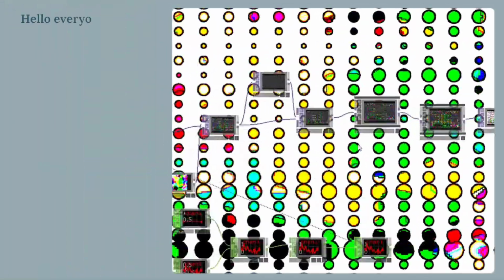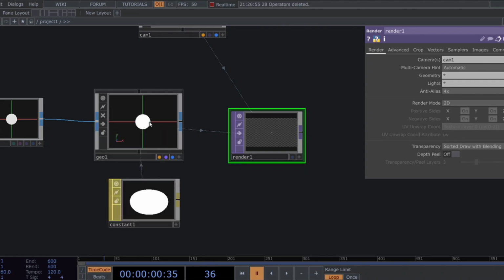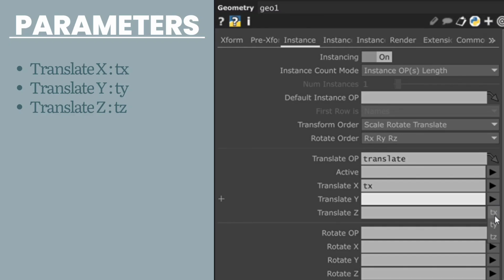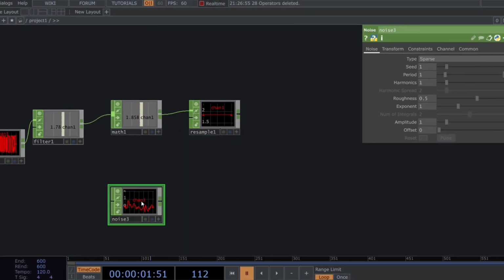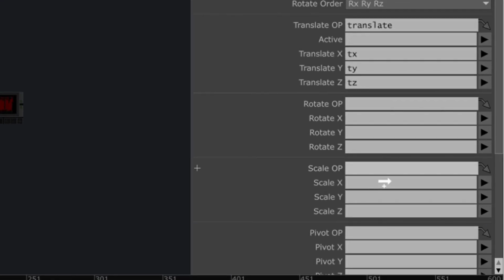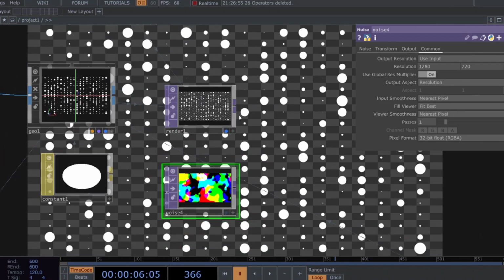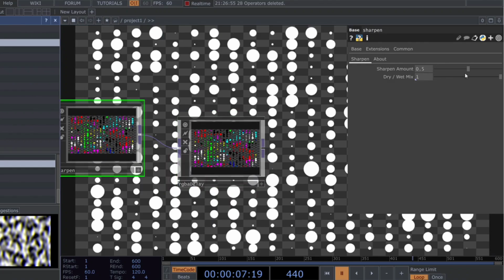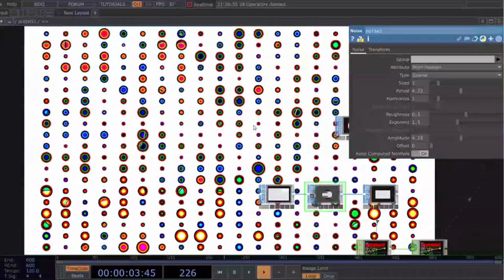TouchDesigner Tutorial : Dynamic Ball Grid Visualization with Advanced Noise Effects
You can download this project file and many more

 In this tutorial you gonna learn how to create a dynamic ball grid visualization in TouchDesigner with this step-by-step guide. This tutorial covers everything from setting up a render network to advanced instancing techniques using a grid SOP, noise CHOPs, and composite TOPs. You'll discover how to add stunning effects like edge highlights, RGB delays, and background transformations for a polished result. Perfect for beginners and intermediate users looking to enhance their TouchDesigner skills. Watch now to bring your visuals to life!